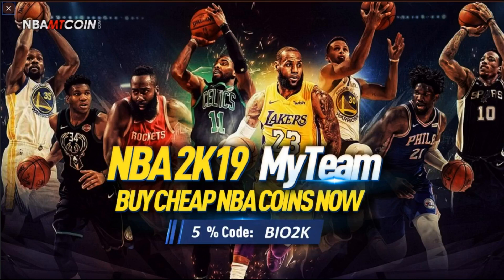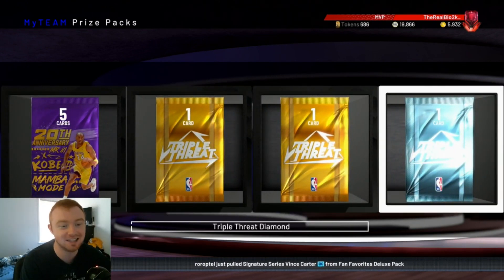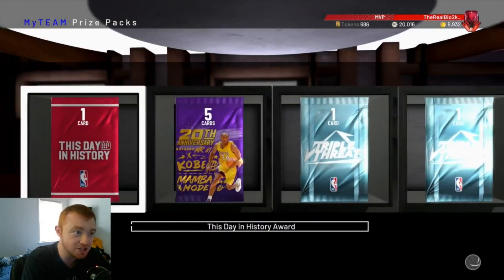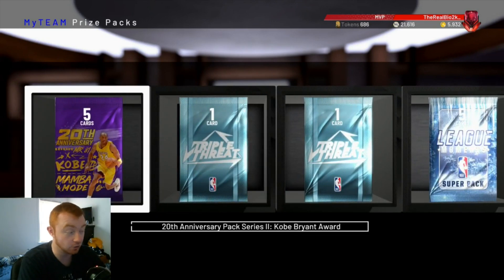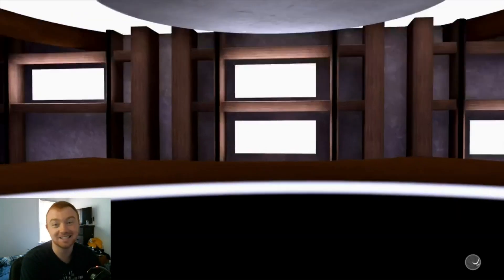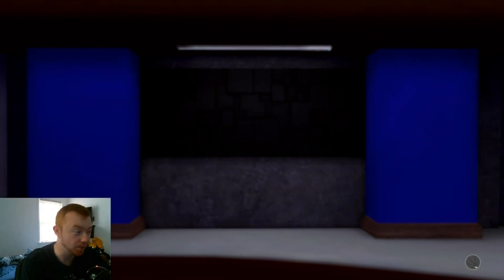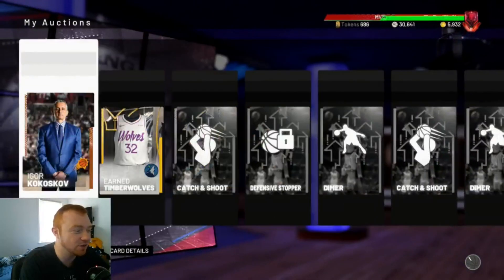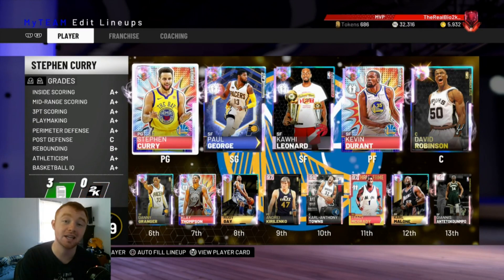35+ TTO PRIZE PACK OPENING WITH 6 DIAMOND PACKS! + FREE 20K MT LOCKER CODE! NBA 2K19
Cheap MT plus a discount on top will be delivered fast and easy! Use my code to help support me and my channel! Enjoy!

Keep Up To Date With Future Videos And Streams!